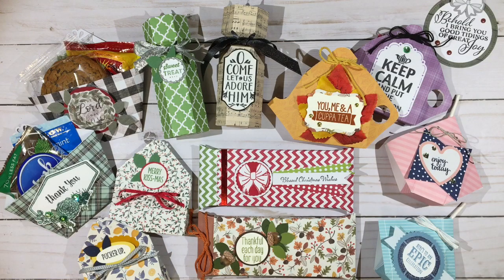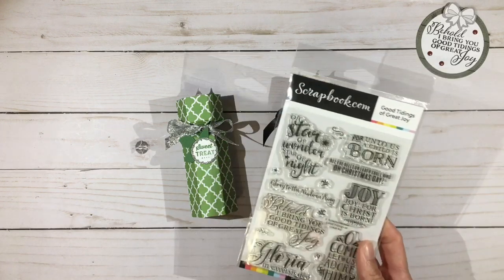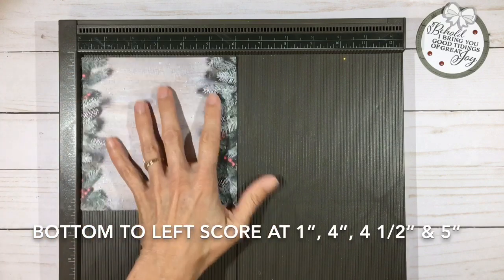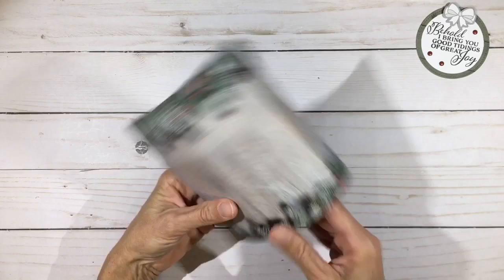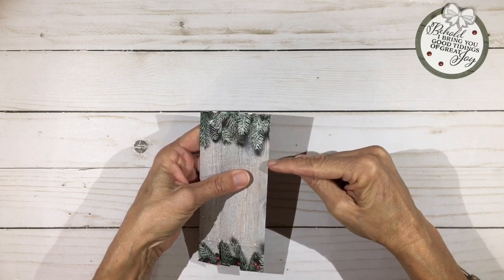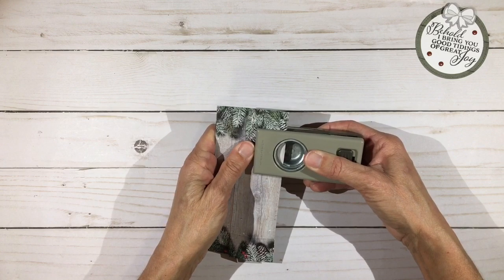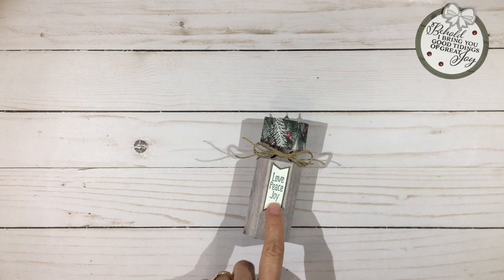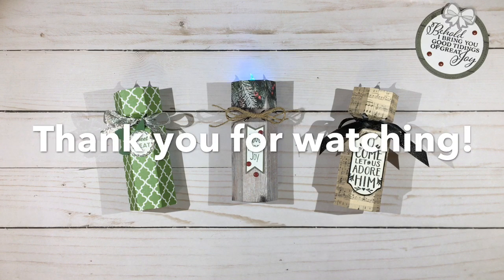Not Your Ordinary 6x6 Paper Projects #5 Tea light Candle Treat Holder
How sweet to gift some goodies in a tea light candle created just for your recipient!  Long after the candy is gone, they can still have a beautiful reminder that you are thinking of them.  Might be a fun craft fair or stocking stuffer packaged in a bag with ribbons and a tag!
These are created with a 6x6" paper, and use the 1 1/2" diameter battery operated tea lights found in the Dollar Tree.  I bought both the flickering variety and the color changing variety, although the color change ones are hard to find.  Every time I am in Dollar Tree I stop to see if they are there.  Or, you could do a bulk order from dollartree.com.
I hope you are enjoying this series, and that all of your days are blessed!
(all of these projects will be posted later this week at RejoiceAndCreate.com)
Smiles, Darby
If you are shopping at catherinepooler.com, I would appreciate if you used my link.  Thank you!